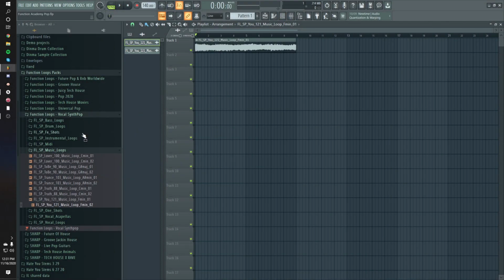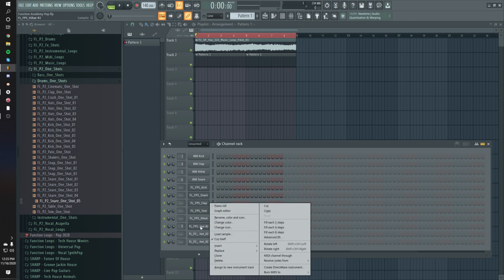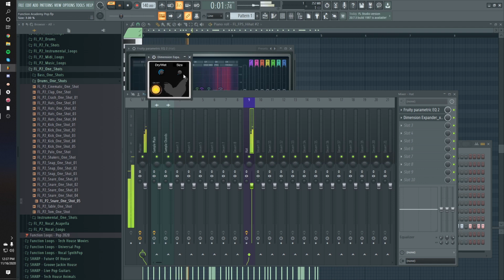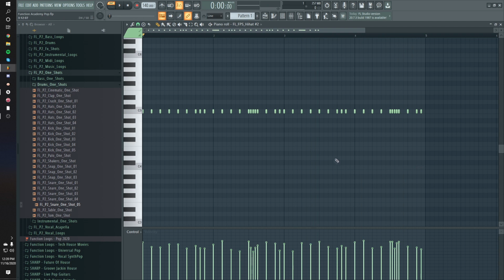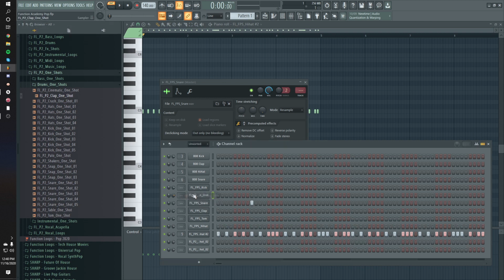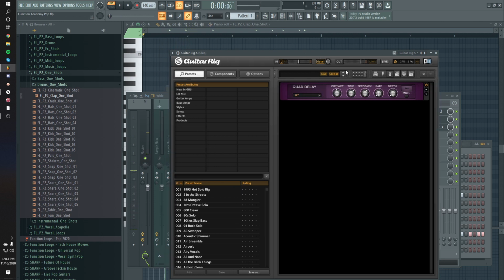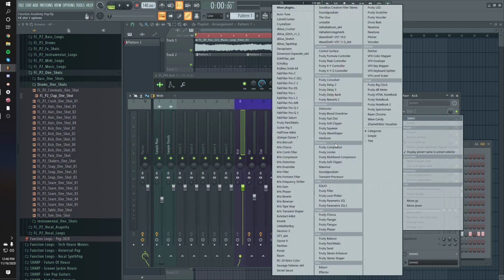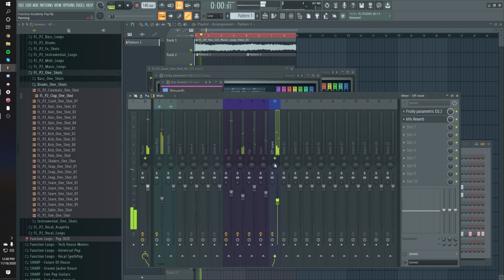Function Loops Academy - Drum Selection & Sequencing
Happy Holidays!